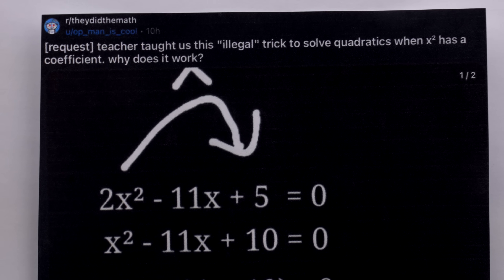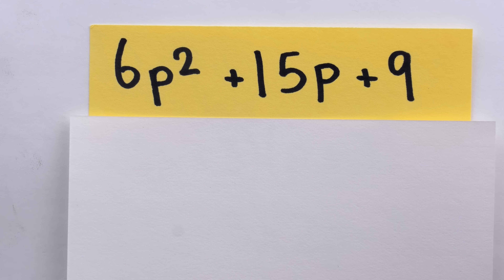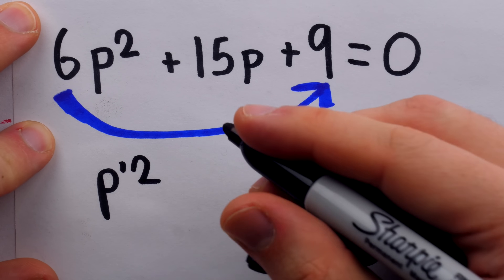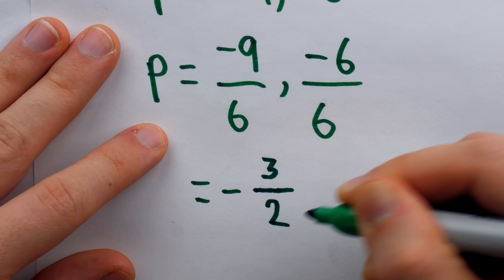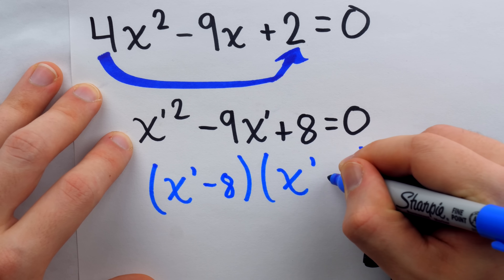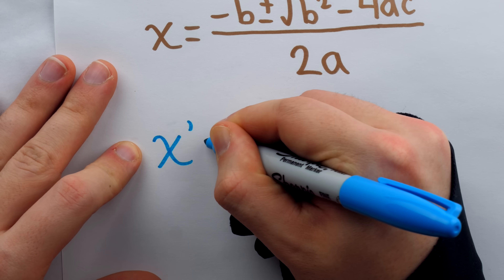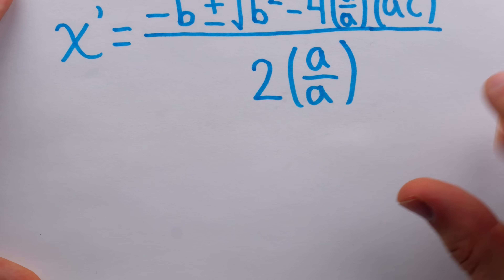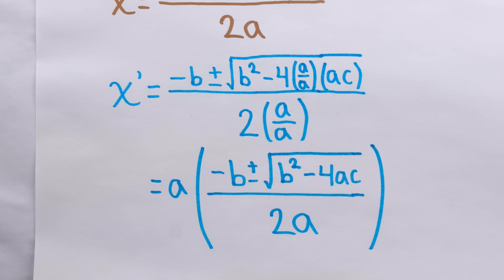A Forbidden Jutsu for Quadratic Equations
Solving quadratic equations by factoring can be a bit tricky when the leading coefficient is not 1, it may require more guessing and checking than you'd like to do, but with this illegal trick you can leave those not equal to 1 coefficients in the past where they belong.

Check it out and pick up some of the coolest math merch of all time!

0:00 Intro
0:50 Using the Trick
3:59 Another Example
5:28 Justification
8:38 Conclusion